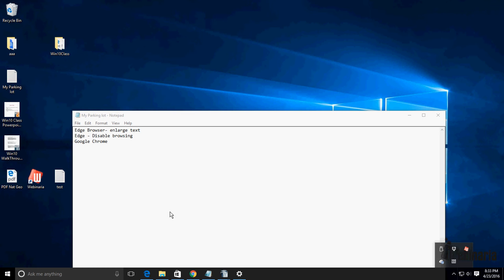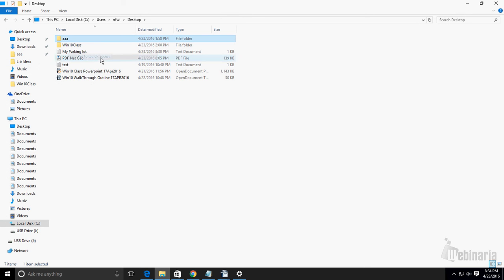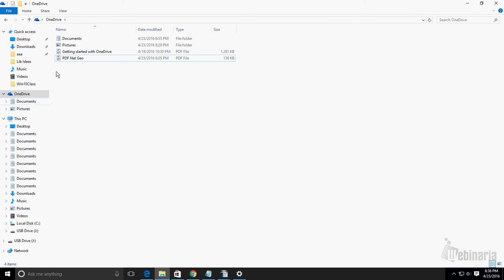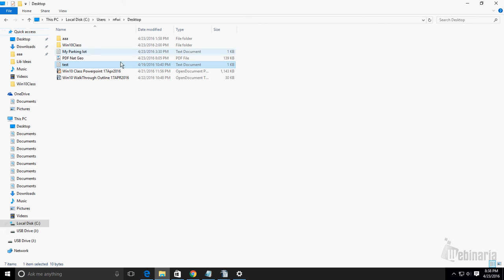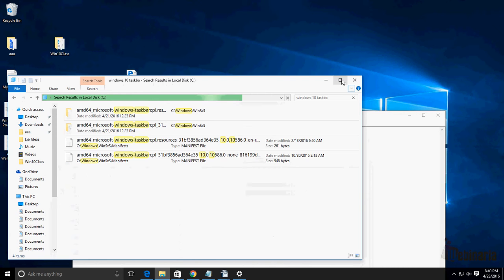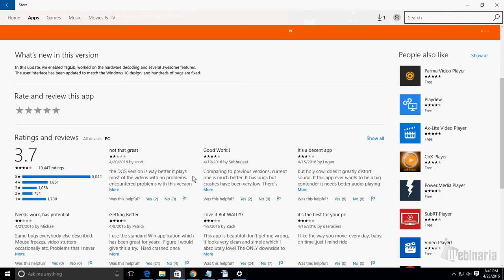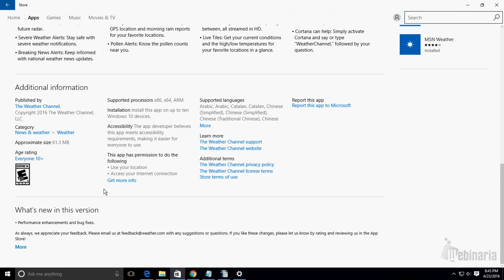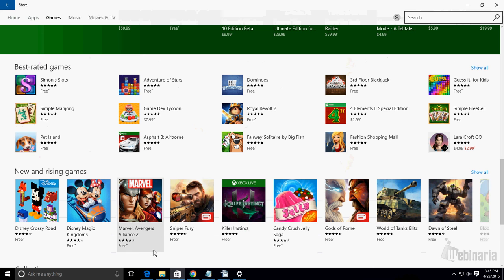Windows 10 Task Bar, File Explorer and AppStoreH, I flv